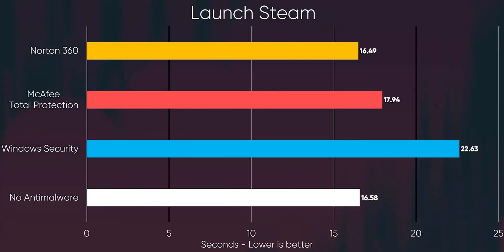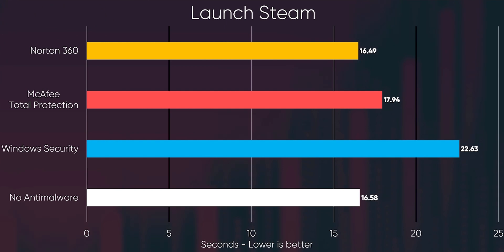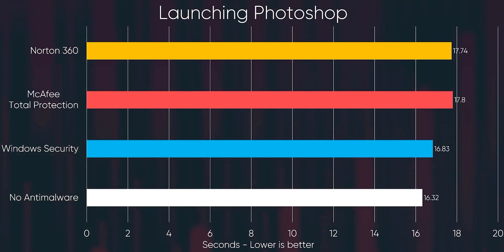Does Antivirus Slow Down Your Computer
In this video let's talk about does antivirus slows down your computer if it does then how much and why?